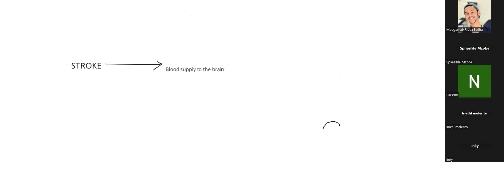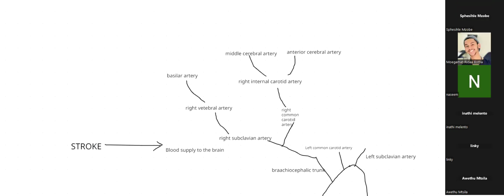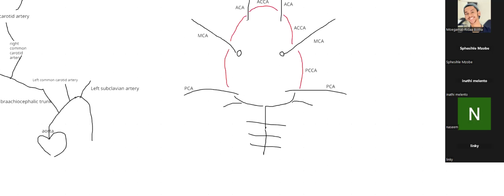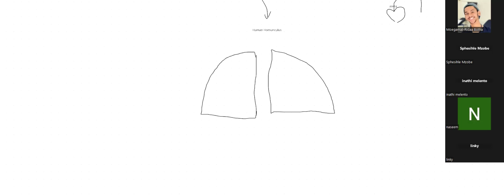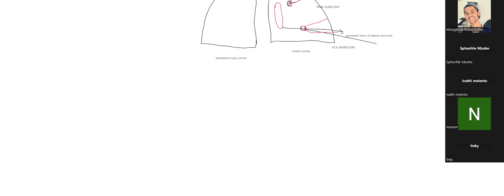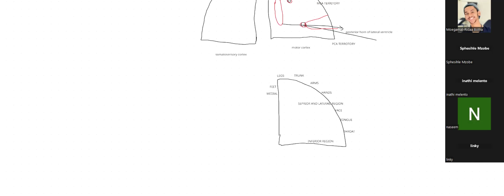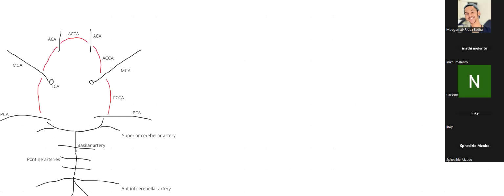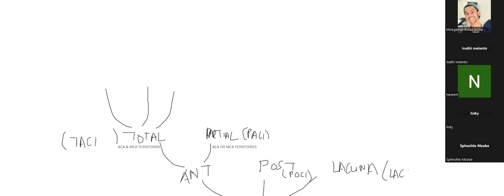Blood supply to the Brain and Human Homunculus